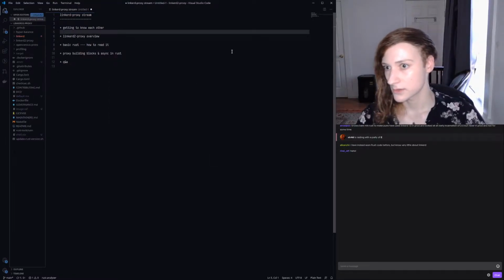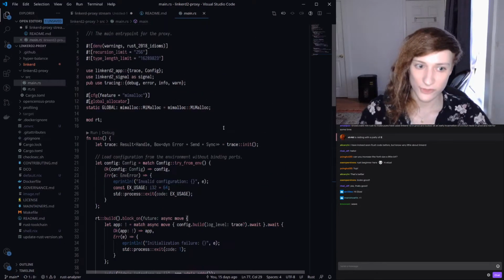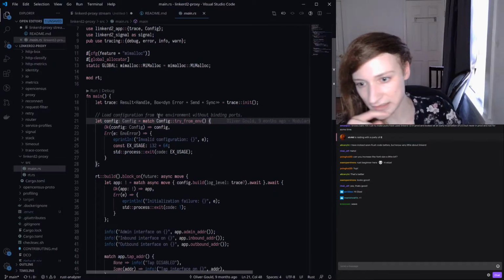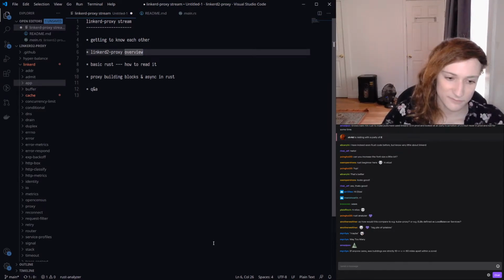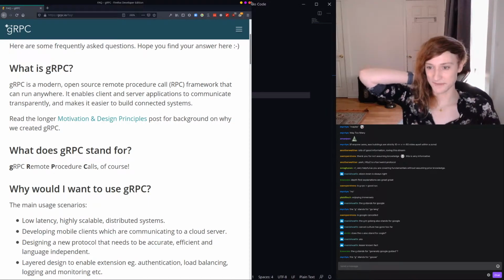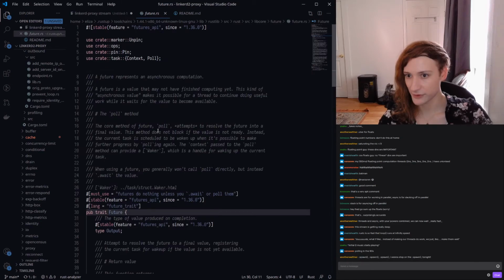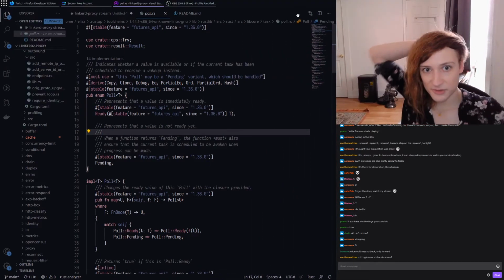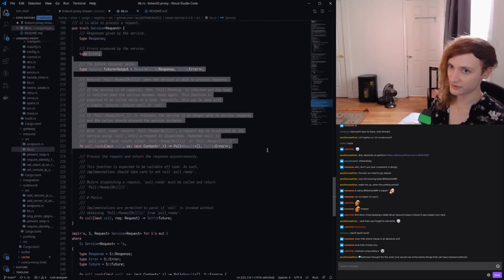Linkerd-proxy Stream — Overview, Intro to Rust, Q&A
A recording of Eliza's first Linkerd-proxy livestream, featuring an overview of the codebase and it's core abstractions, a quick crash course in Rust, and some Q&A.